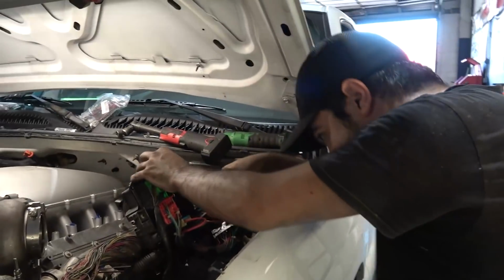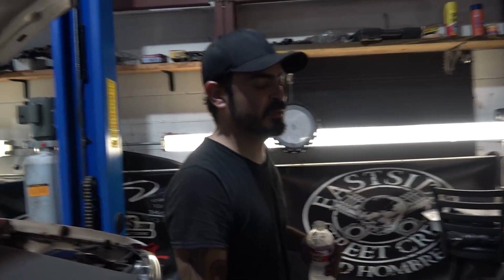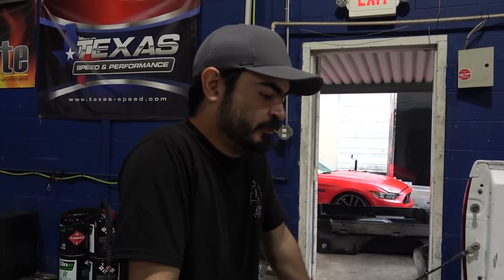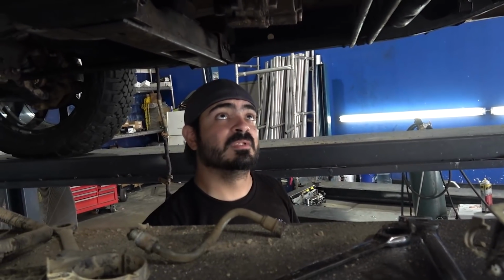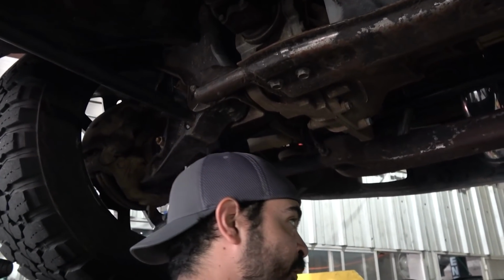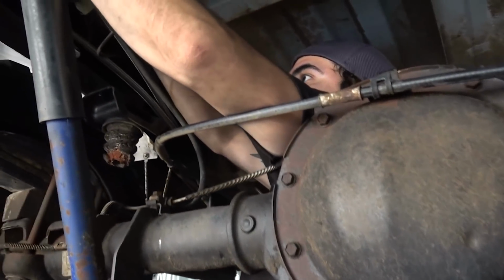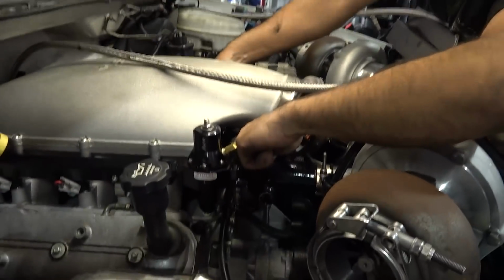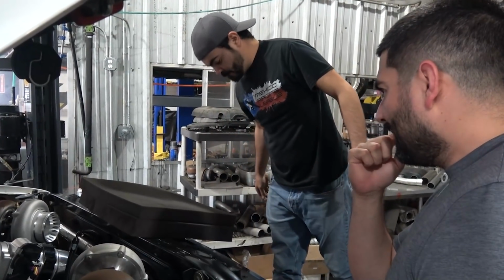4x4 GMC Sierra Twin Turbo Cold Start!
Get your hands on some apparel, decals, and more to come!